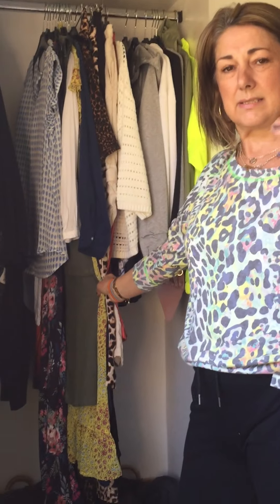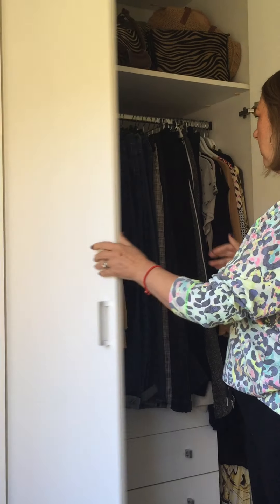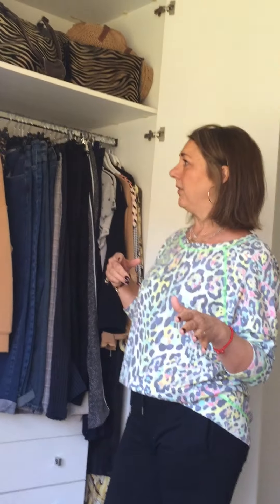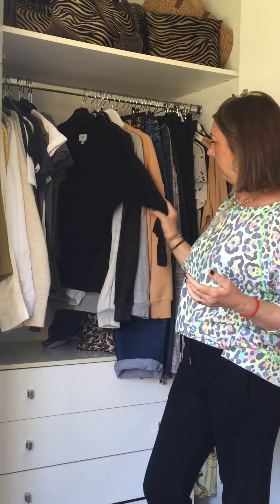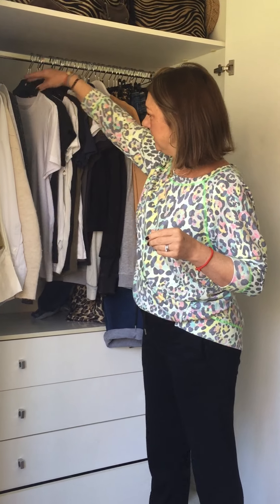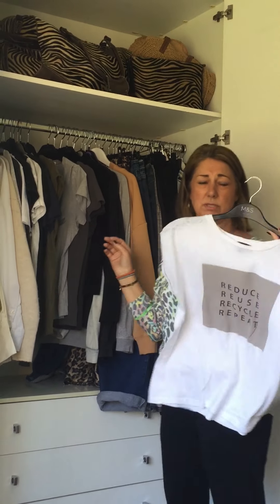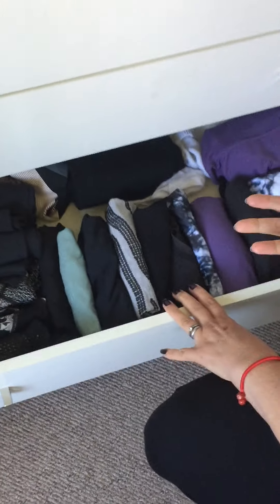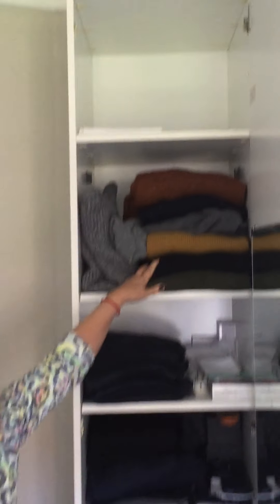Vanilla Wardrobe Detox Day 2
Let’s get organised